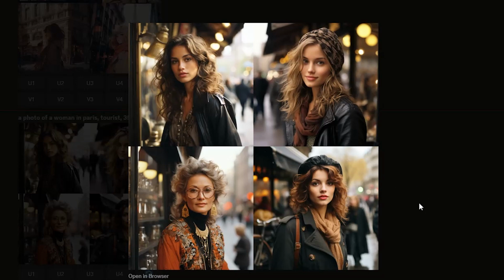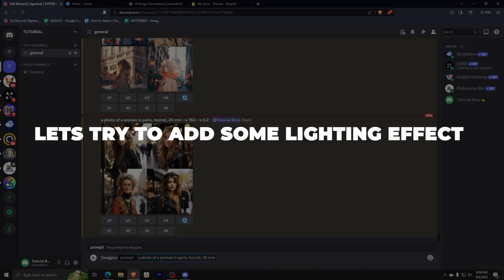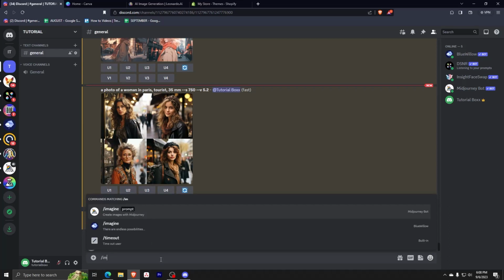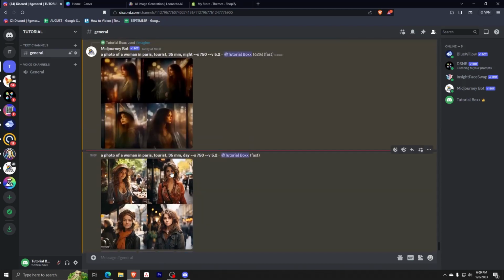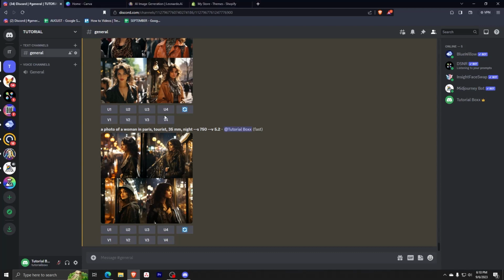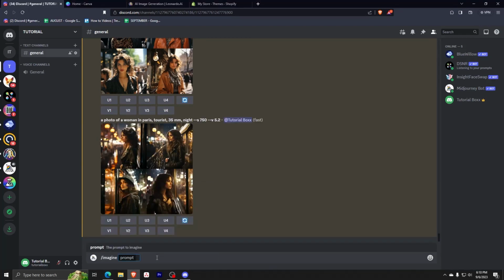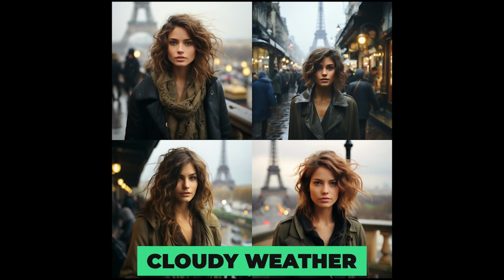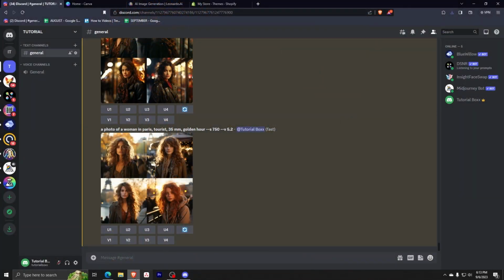How To Generate Lighting Effect In Midjourney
In this tutorial, we'll explore the exciting world of generating stunning lighting effects using Midjourney, the powerful AI creativity tool. Whether you're an artist, designer, or simply curious about AI-generated art, you're in for a treat.

Understand the fundamental concepts of lighting effects in art and how they can enhance your creations.
Learn how to craft effective prompts to instruct Midjourney on the lighting effects you want to generate.

Step into the world of Midjourney and see how to input your prompts and generate stunning lighting effects effortlessly.
Explore techniques for customizing and enhancing the generated lighting effects to match your artistic vision.

Join us on this creative journey and unlock the potential of Midjourney AI for your artistic endeavors. Watch the tutorial now!

Your engagement motivates us to bring you more valuable content.